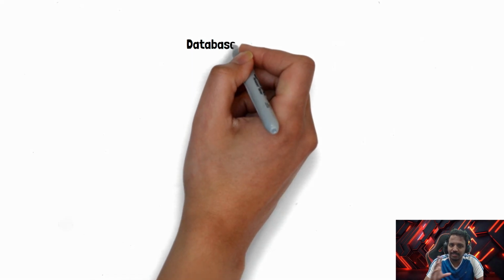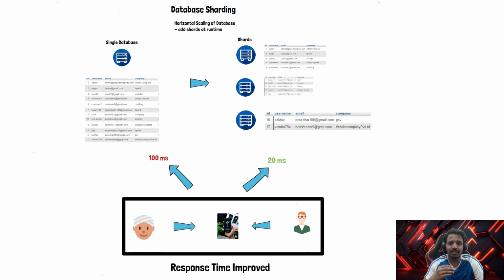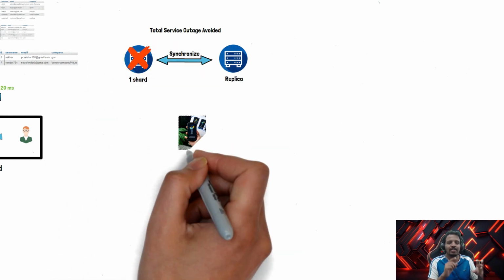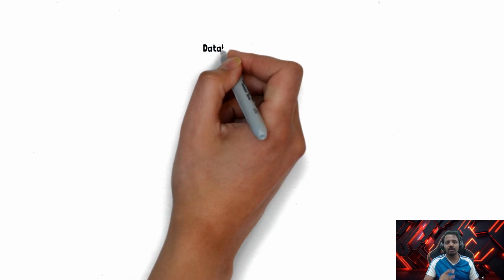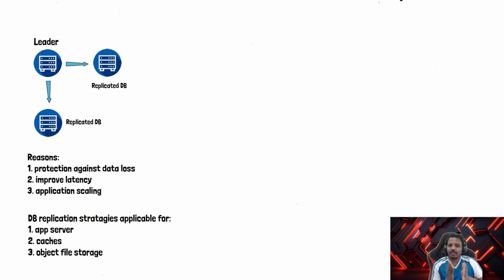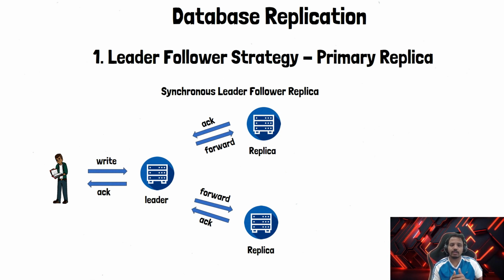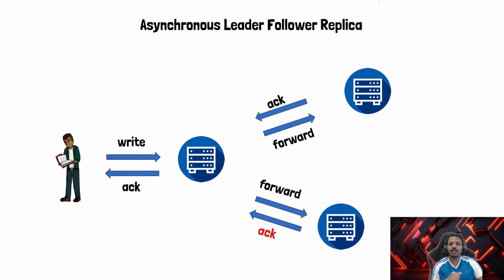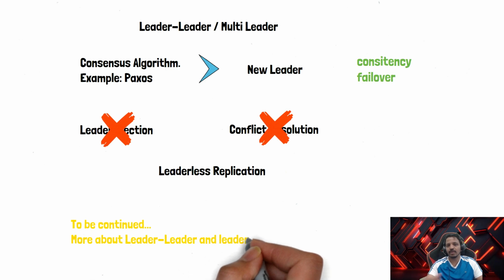Database Sharding | Replication | Intro to Multileader & Leaderless replication | Day4 System Design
Day 4 System design - we are discussing about two techniques in database scaling namely - database Sharding and replication (Leader follower - synchronous and asynchronous, leader-leader/ multi leader replication and leaderless replication)